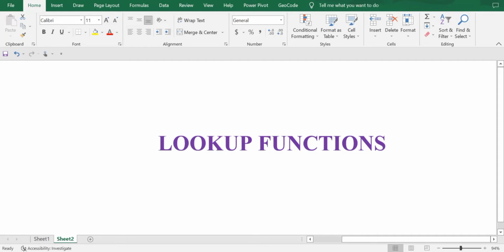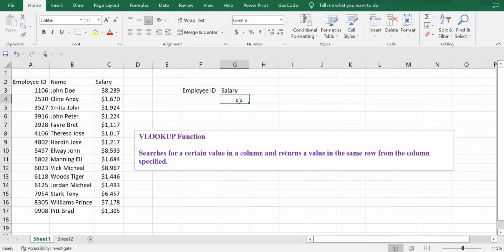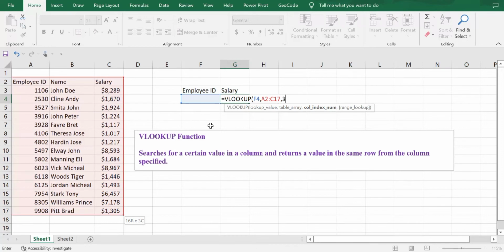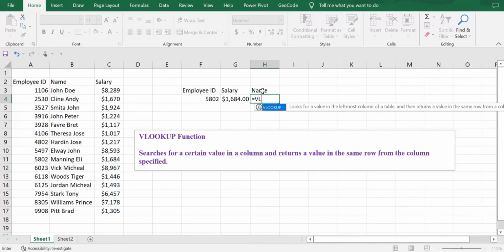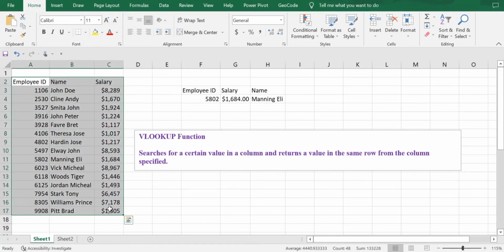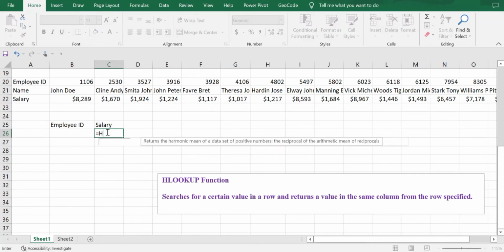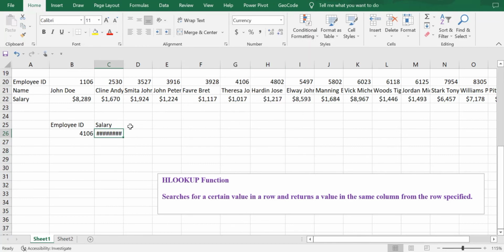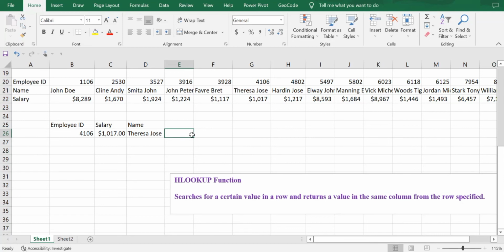VLOOKUP and HLOOKUP FUNCTION IN EXCEL